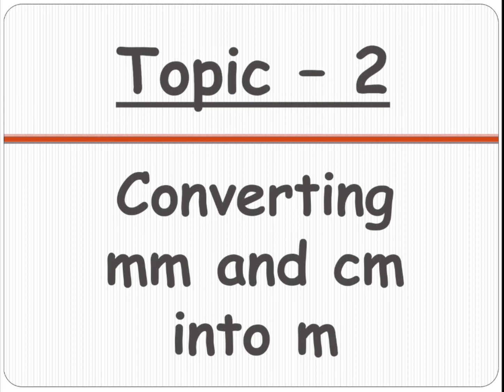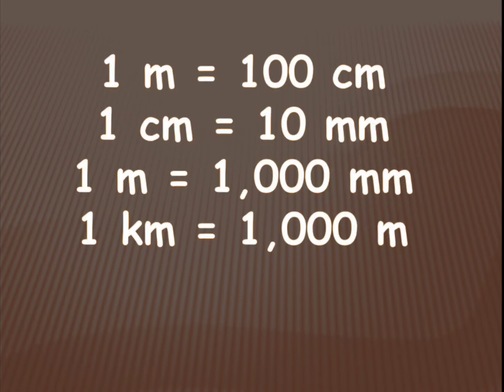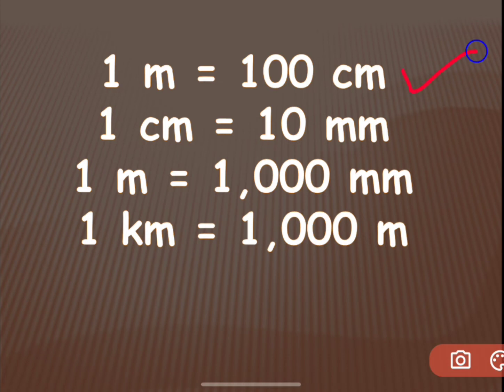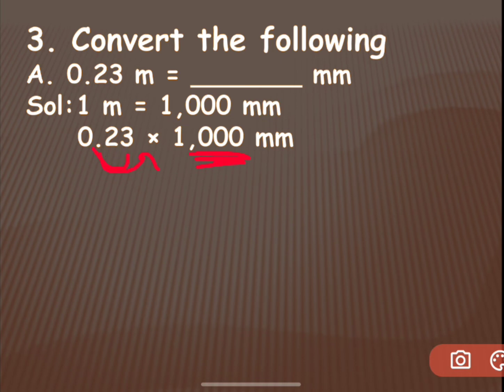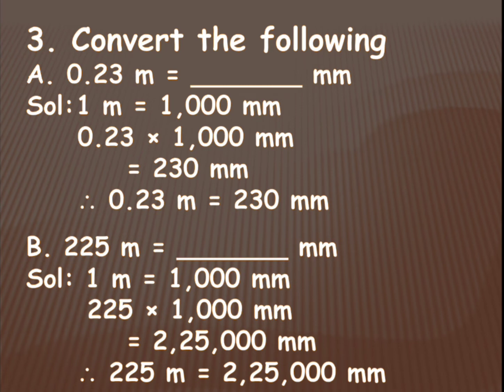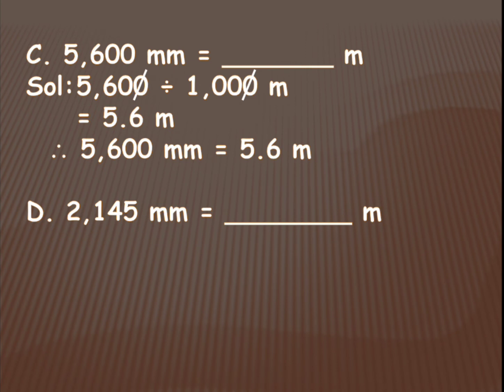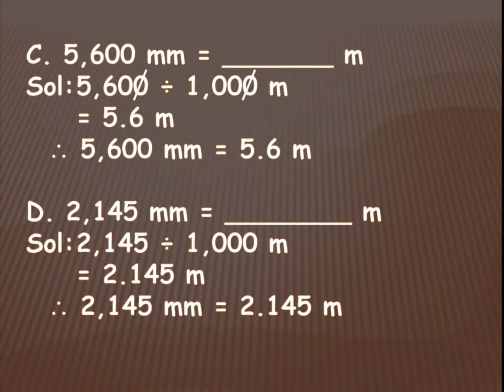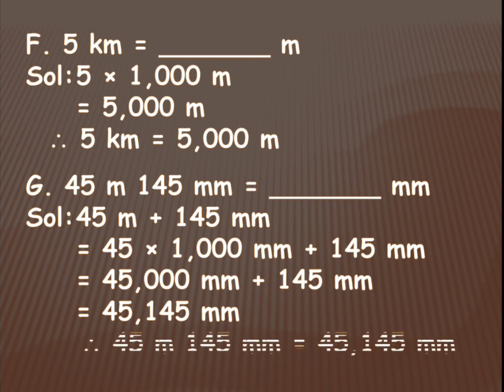GRADE 5 Sub: Maths (24-02-2022 Thursday)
BLOCK – 21: LENGTH

Topic – 2: Converting mm and cm into m